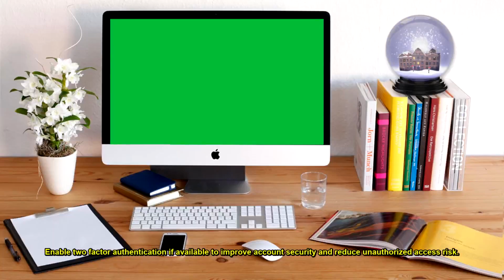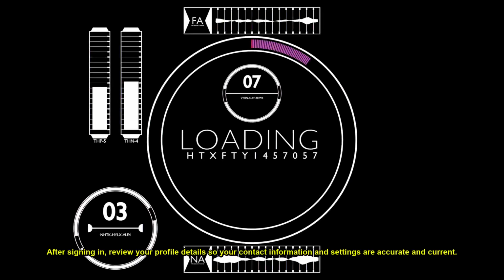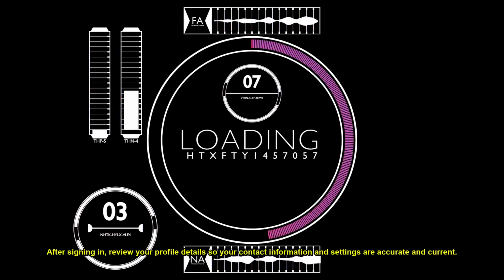How to authorize with Zoom in SSO settings - Detailed Guide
In this comprehensive tutorial, we walk you through the step-by-step process of authorizing Zoom in Single Sign-On (SSO) settings. Whether you're an administrator or a user looking to streamline your Zoom experience, this detailed guide covers everything you need to know about SSO integration with Zoom. Learn how to set up your account securely and efficiently, ensuring seamless access for all users. Don't miss out on optimizing your Zoom meetings!